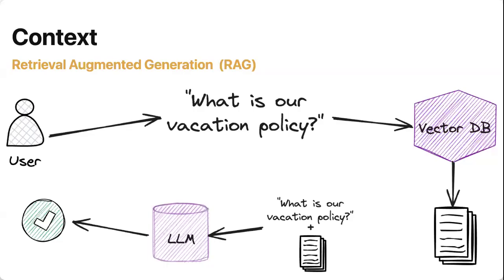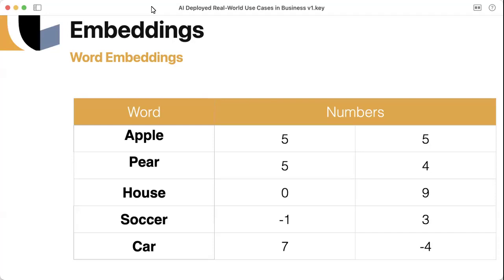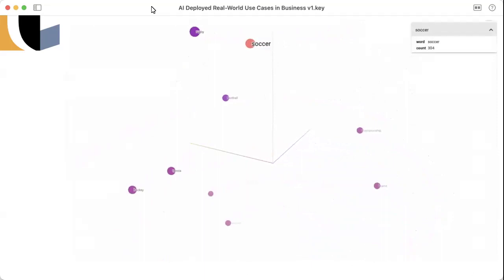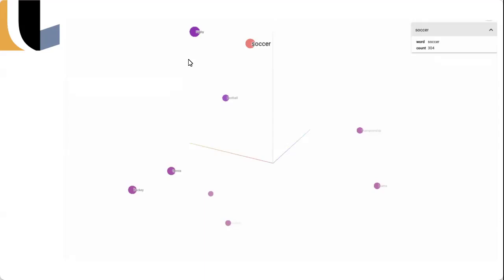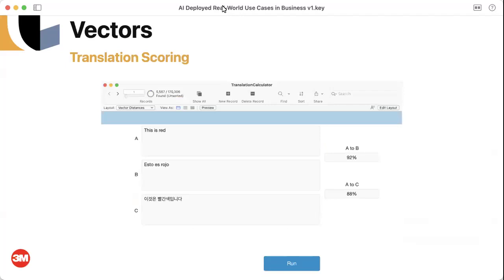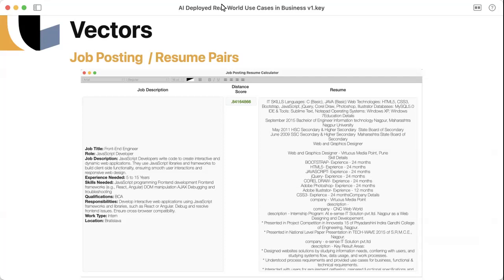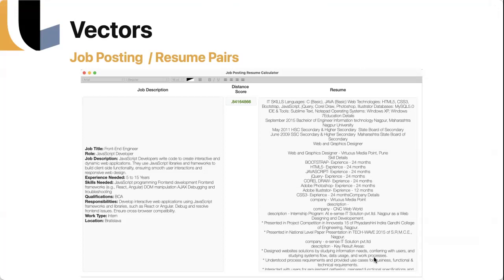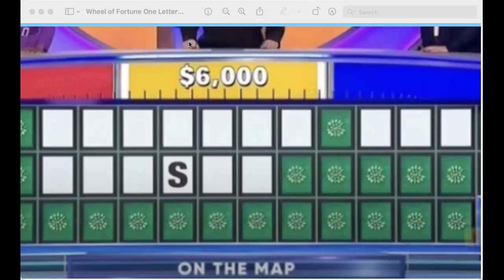Vector Databases, Semantic search... and JSON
Cris and Matt talk about Vector databases, lexical vs. semantic search (and relevance ranking), and upcoming FileMaker conferences in Europe. Matt waxes poetic about JSON and a technique for storing certain types of data in a single, flexible JSON field, rather than having individual fields for everything.
Cris recommends a book called 'AI for Good' by Juan M. Lavista Ferres,  William B. Weeks,  and Brad Smith. (Matt checked, and it's not yet available on Audible or Libby)